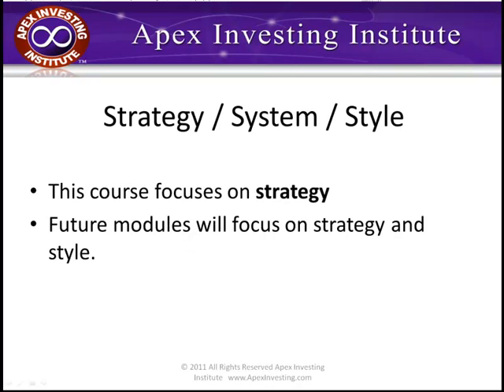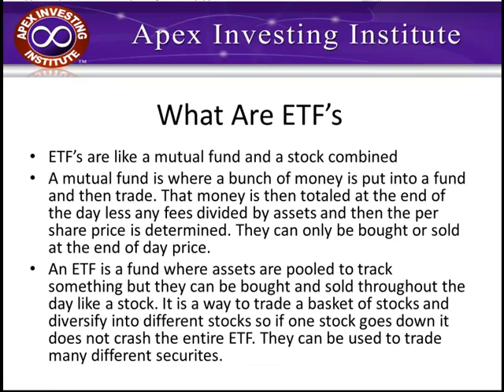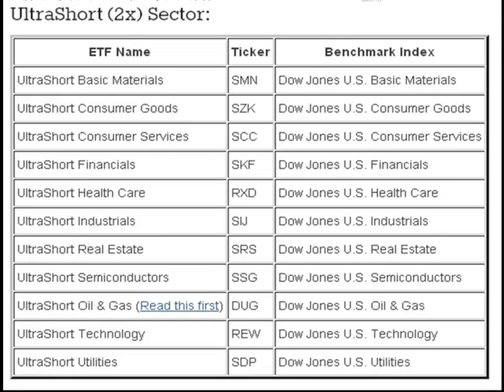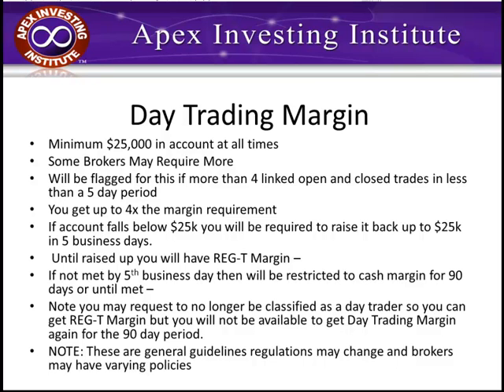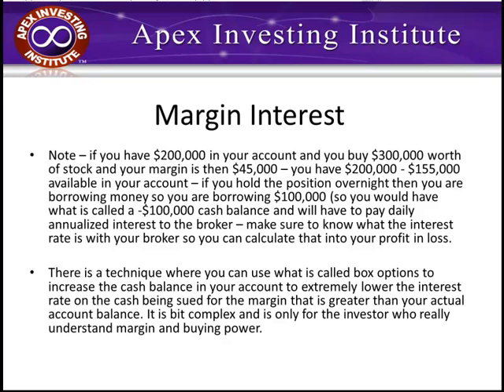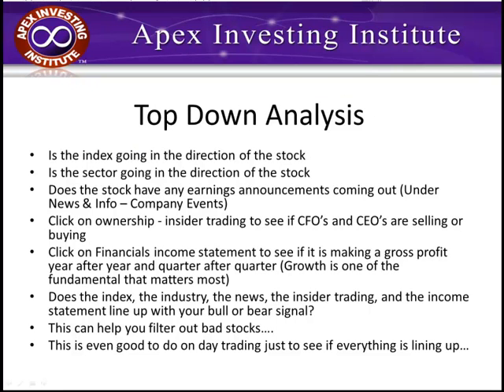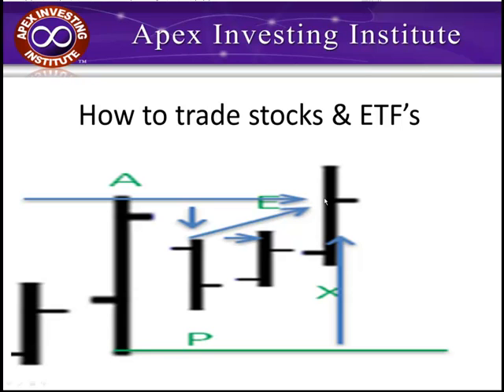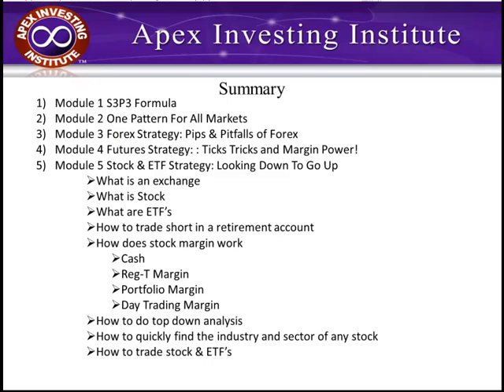Stock & ETF Trading Strategy, Looking Down To Go Up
This video covers the following topics:

What is an exchange?
What is a Stock?
What are ETF's?
How to trade short in a retirement account.
How does stock margin work, (Cash Reg-T Margin, Portfolio Margin, Day Trading Margin).?
How to do top down analysis.
How to quickly find the industry and sector of any stock.